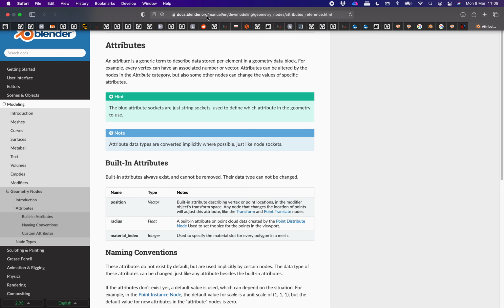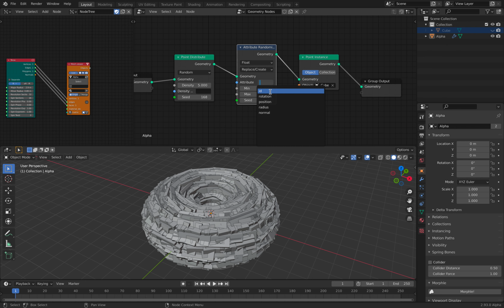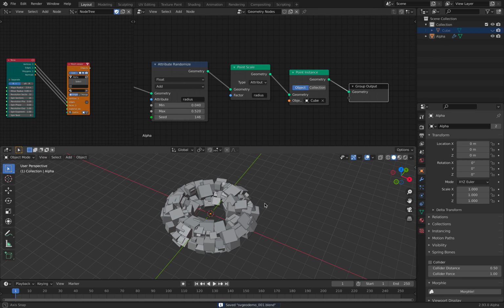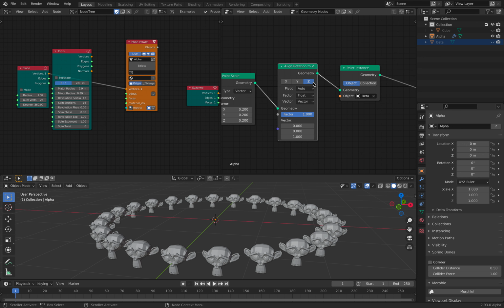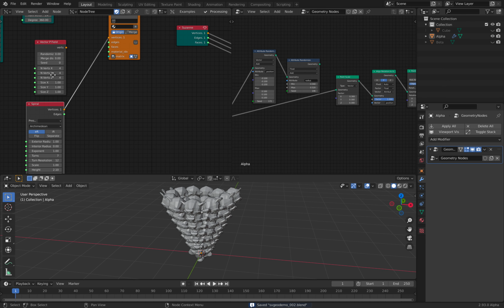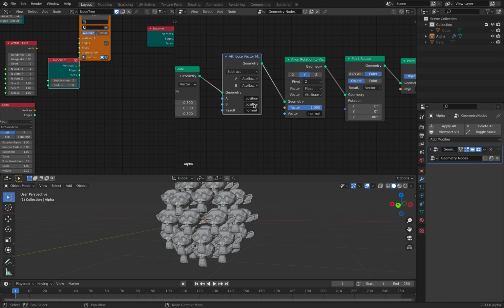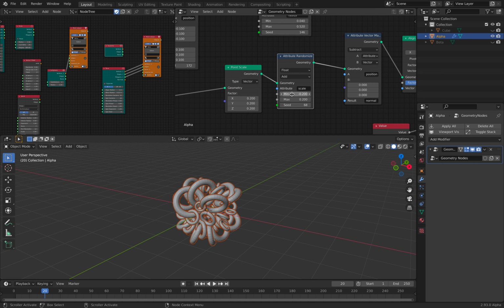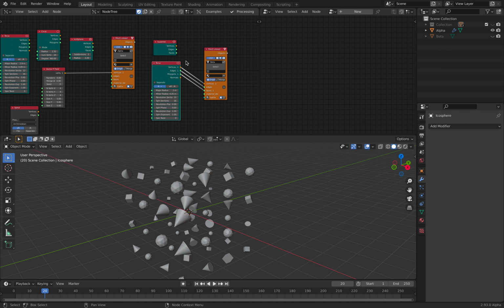Geometry Nodes Fundamental With SVerchok: Point Attributes and Instances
In this episode, I am trying to cover the basic fundamental ideas when you are working with Geometry Nodes and how you can use the data of a geometry, whether it is just mesh vertices / points or mesh with polygon face, and how you generate and distribute points.

I use SV nodes addon as additional tool to boost Geometry Nodes capability by million times.

You could start to think about the transformation (position, rotate, scale) of each point that later you use to instance the actual objects.

On top of that we have all kinds of attribute that is being passed around within points and sometimes can transfer into the actual objects.

Try and dig deeper into each attribute yourself. I am using Blender for animation mostly, so for me is to be able to have full control over many objects using nodes is very powerful.